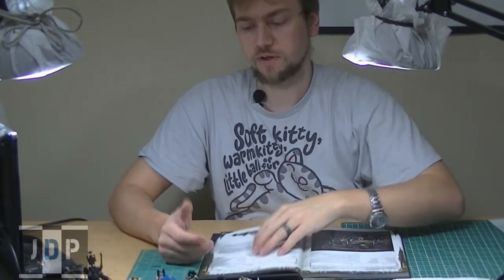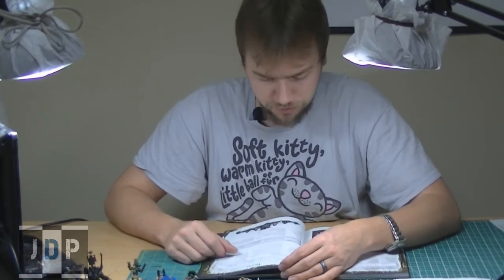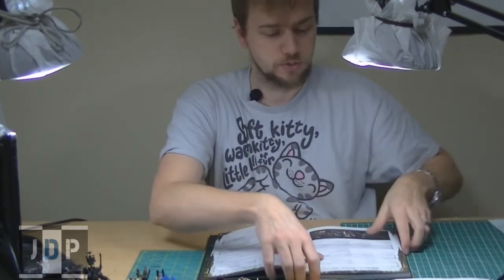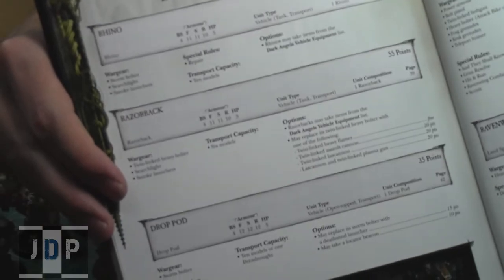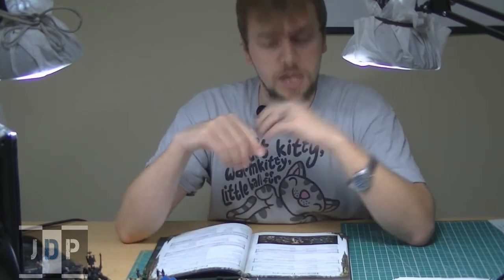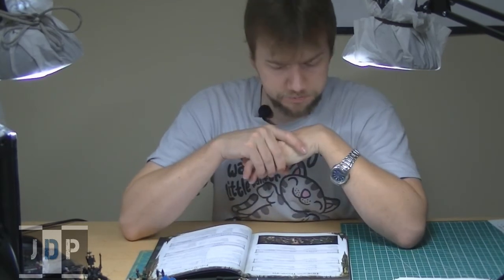New Dark Angels Codex - Part 4 - Dark Angels Troops and Dedicated Transports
In part 4 of this in-depth review of the new Dark Angels Codex, Jay goes over the Troops Choices for the Dark Angels Army.

"New Dark Angels Codex Review" "New Dark Angels Codex" "New Rules for Dark Angels" "Sixth Edition Dark Angels Codex" "Review of Dark Angels Codex"